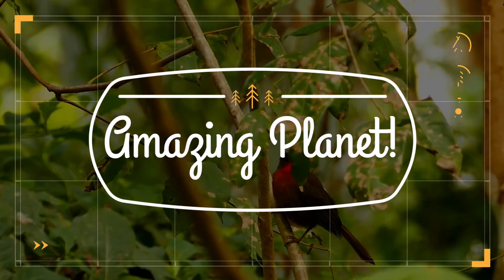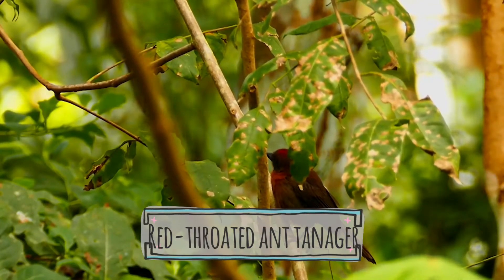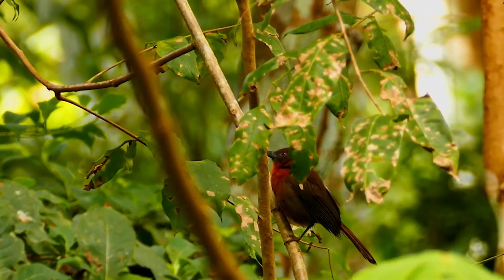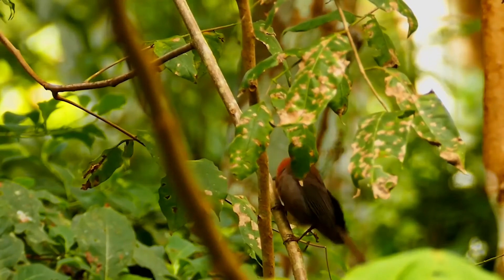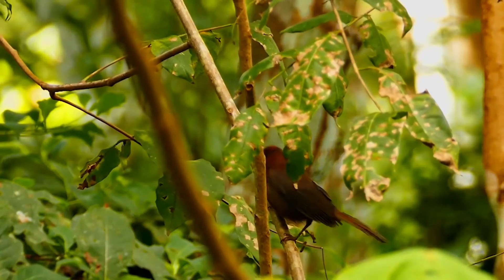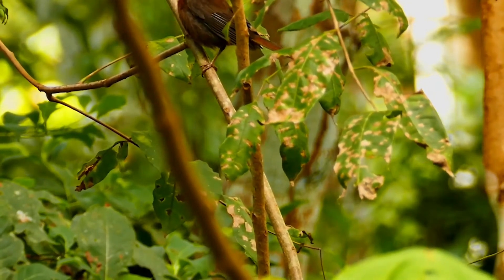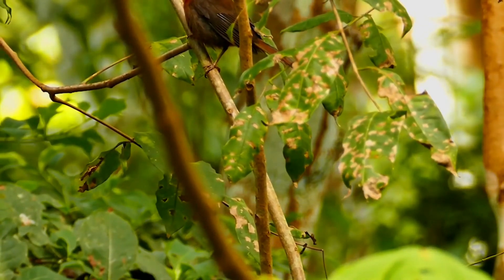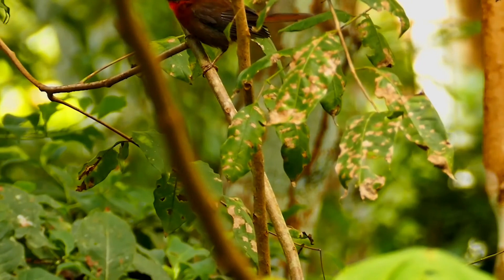red-throated ant tanager facts 🦜 resident breeder on Caribbean slopes from Mexico to Panama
The red-throated ant tanager (Habia fuscicauda) is a medium-sized passerine bird. This species is a resident breeder on the Caribbean slopes from southeastern Mexico to eastern Panama. Adult males are dull dusky red, somewhat paler below, and with a bright red throat and central crown. The female is brownish olive, paler and greyer below, and with a yellow throat and small dull yellow crown stripe. Young birds are brown and lack the throat and crown patches.
It occurs in thick undergrowth at the edge of forest, second growth or abandoned plantations. The normal clutch is two or three white eggs laid from April to June.